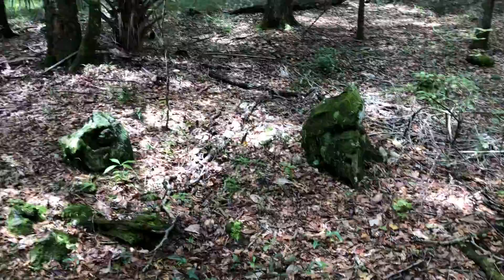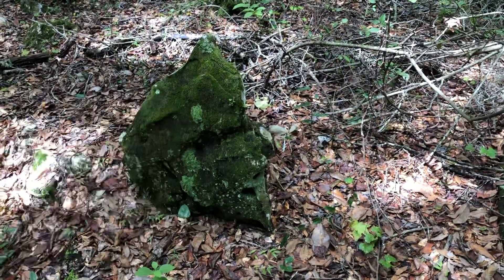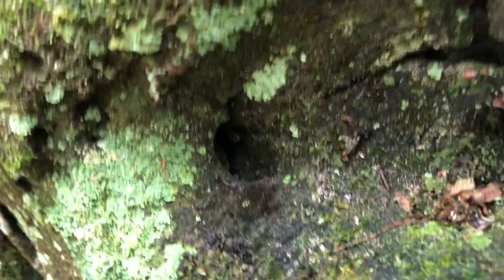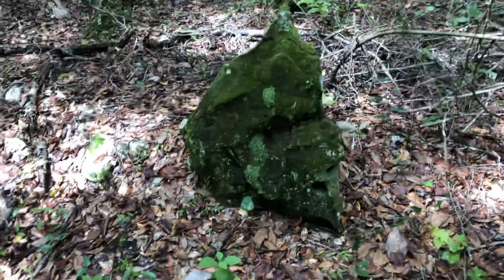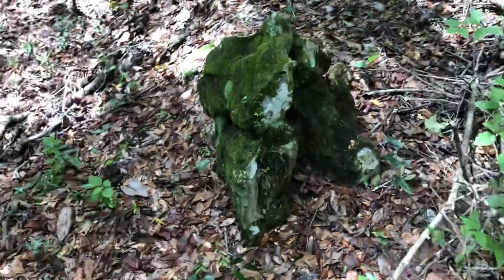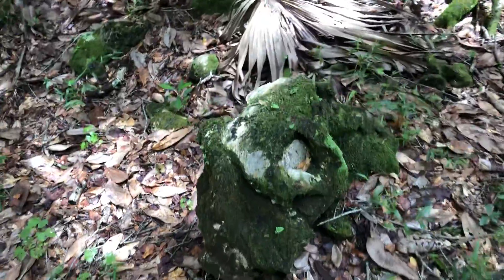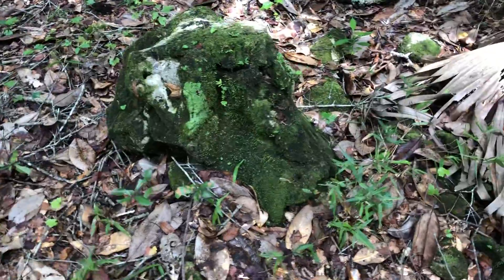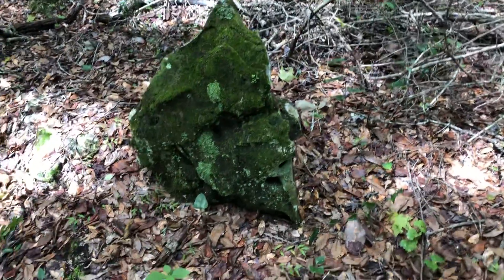Genesis 6:4 KJV Giants THEN and NOW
Praise God the Father!
Good day friends. In today’s adventure we are back in the Annuttilega Hammock￼. Off the trails as usual we come across too very interesting and quite large Mudfossils. Thank you for joining us. Praise Jesus! Have a blessed day friends.

Genesis 6:4 KJV